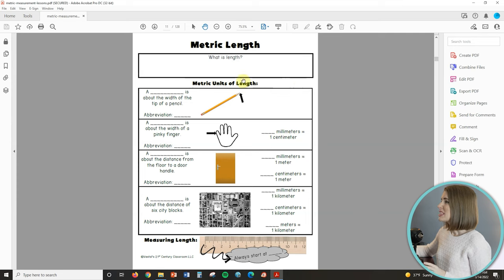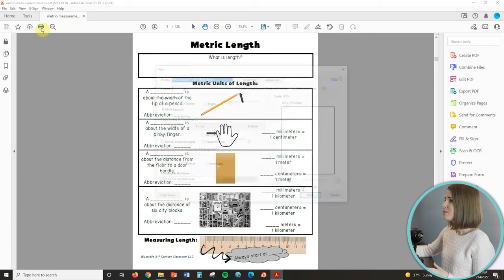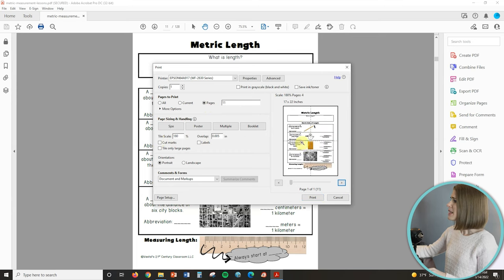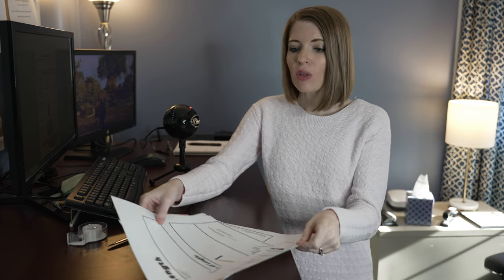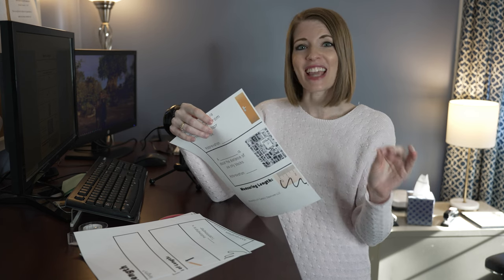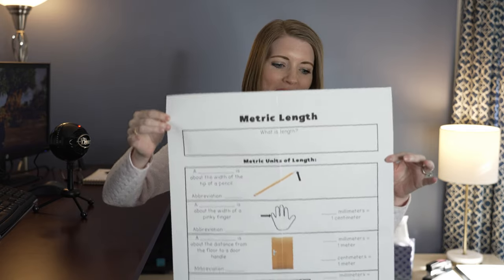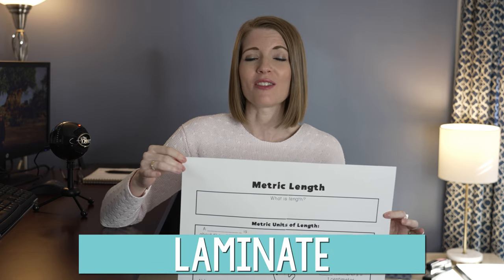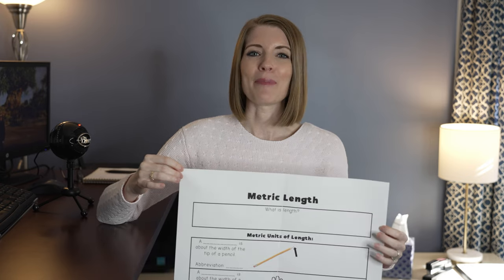Turn Worksheets into Posters -- Make Free Posters for the Classroom!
Learn how to easily turn worksheets into posters and anchor charts for the classroom. You don't have to go to a store or spend a lot of money out of pocket to make posters for your classroom. In this teacher video, I'll show you how to use the free version of Adobe Acrobat to quickly turn a PDF page into a poster. Happy teaching!

Let’s connect!

MB01LPLWZXGQNQD